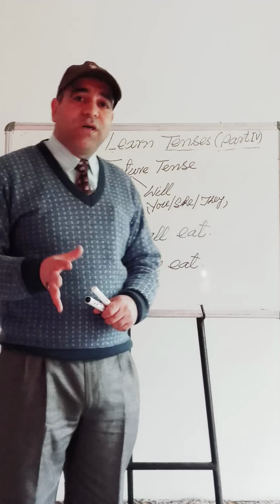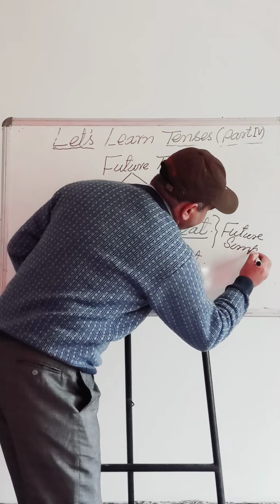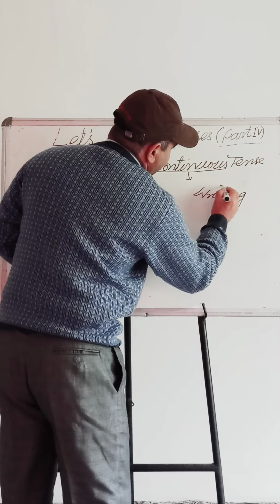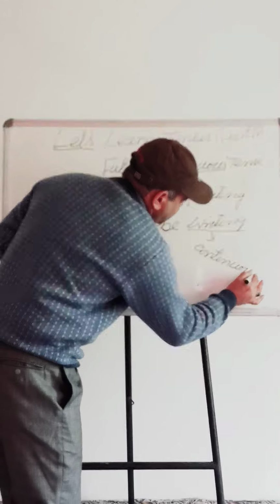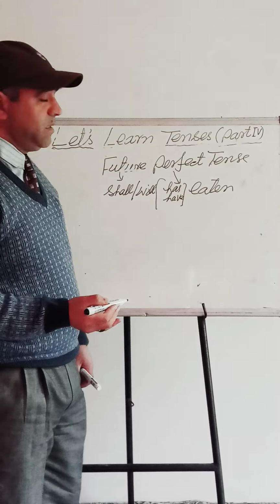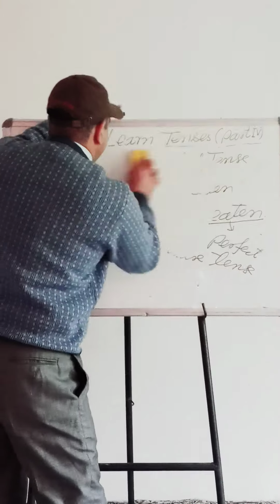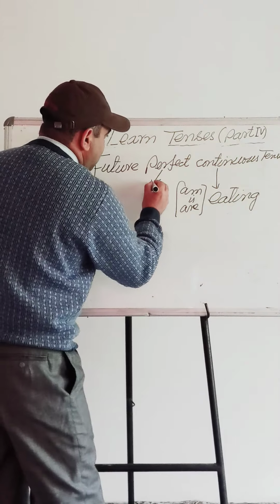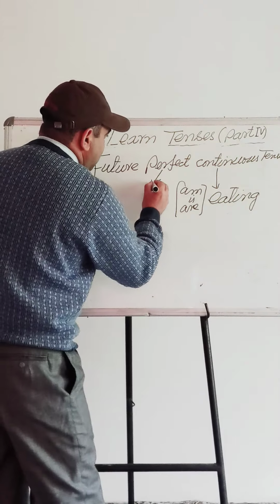Let's Learn Tenses (Part IV)